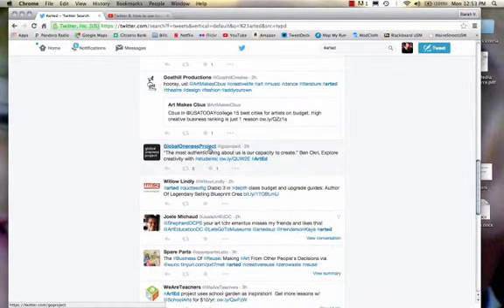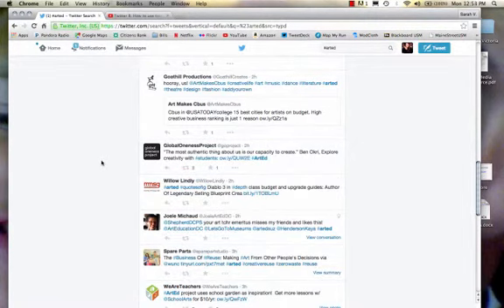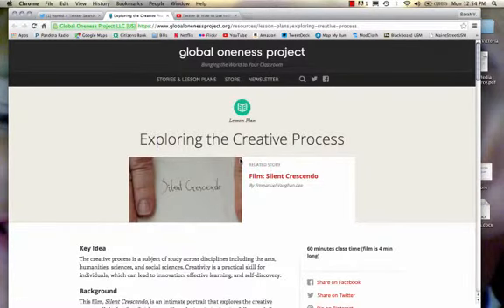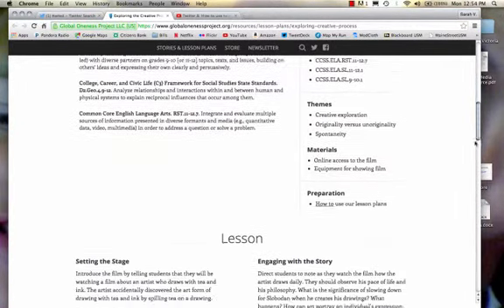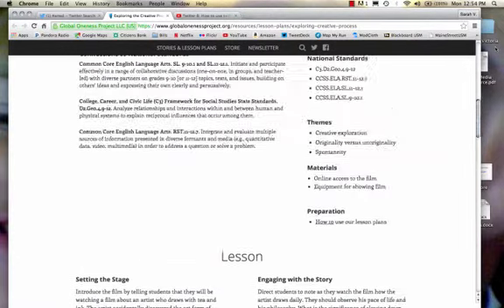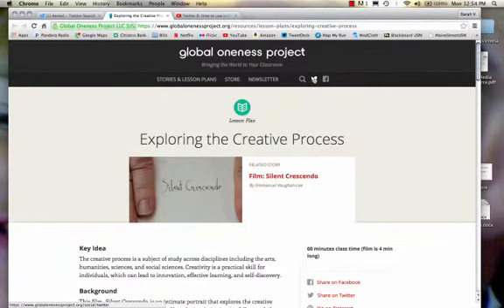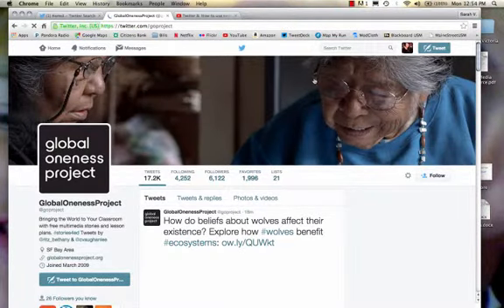Twitter C: Communicating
Starting conversations using various twitter features.